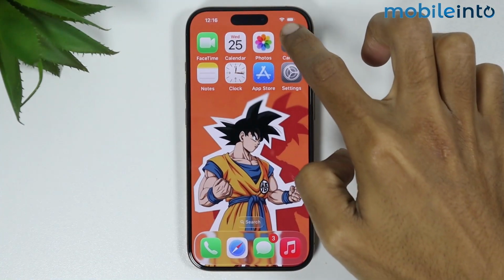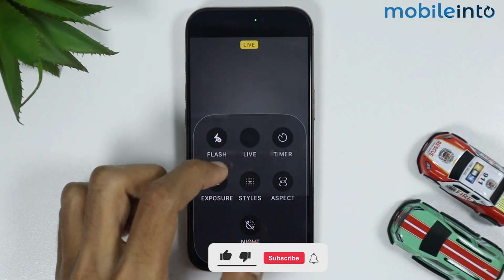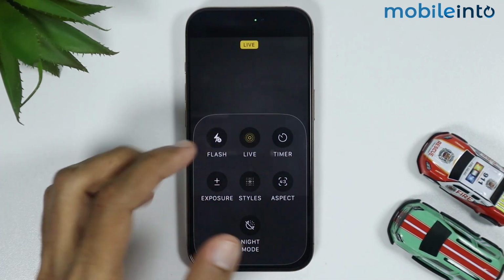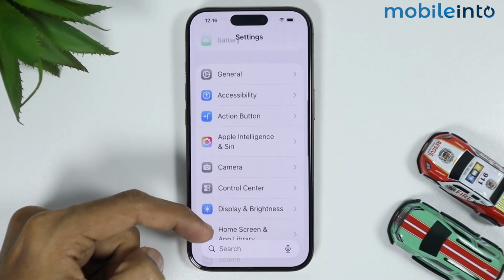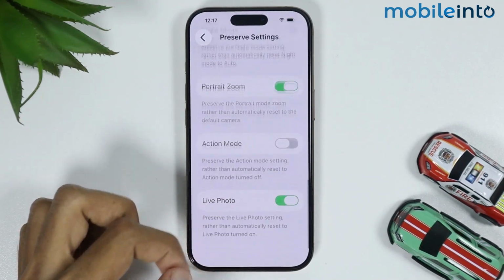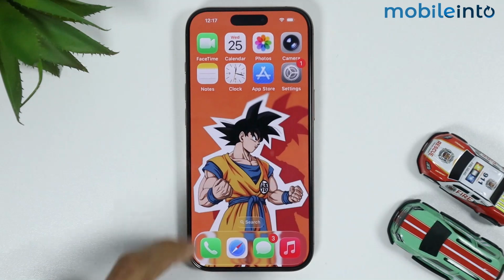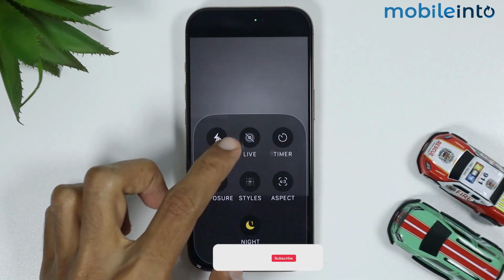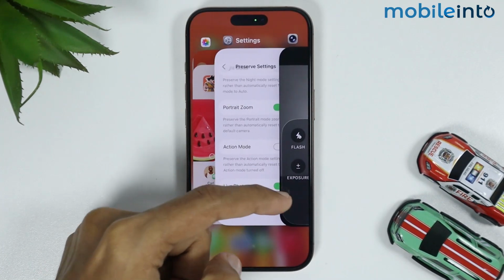iOS 26 How to Permanently Turn Off Live Photos on iPhone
In this video, we will learn how to permanently turn off live photos on iPhone. If you want to disable live photos or find live photos settings on iPhone, follow these steps.